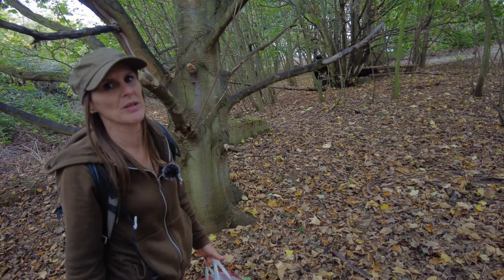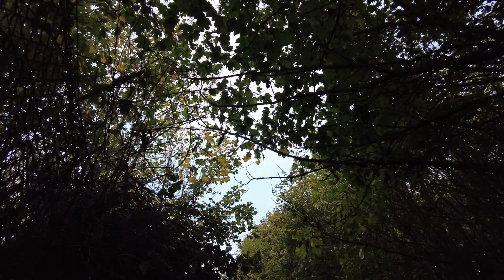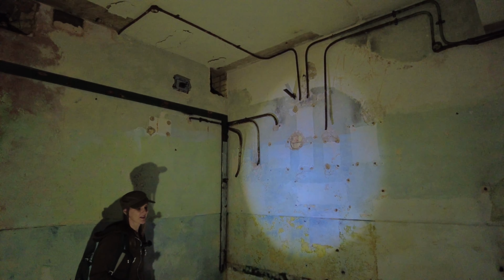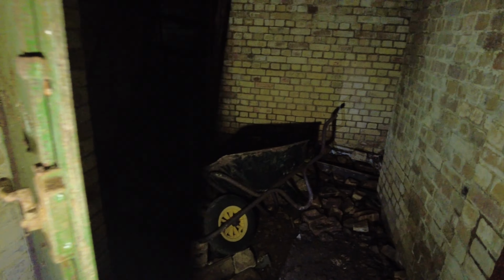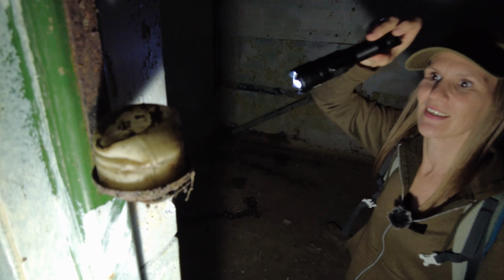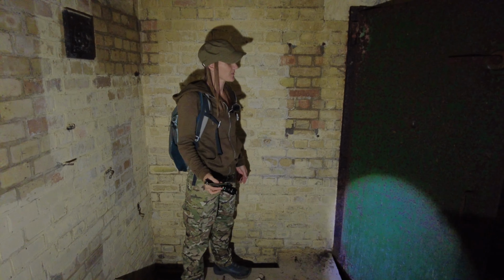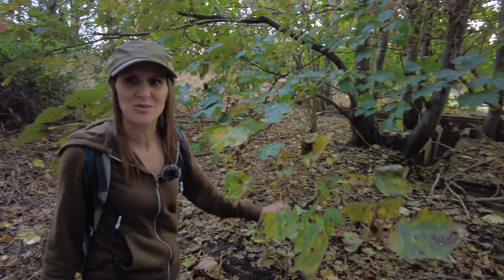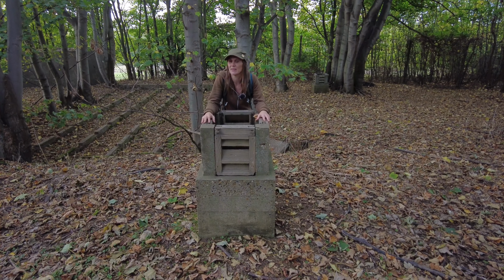Abandoned UNDERGROUND WWII Radar Reserve Bunker. Bawdsey Suffolk.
In this weeks explore we take you for a look at one of the reserve radar bunkers in Bawdsey, Suffolk. This particular bunker would have housed emergency transmitter equipment used in the event of a possible failure of the main above ground structures.

Please take a look at Ben's Life Channel for more great videos..